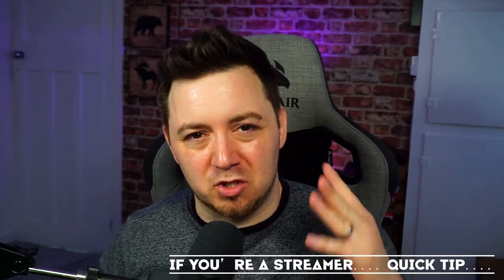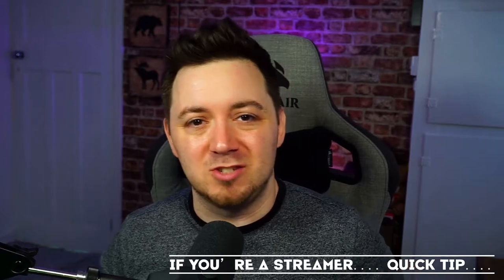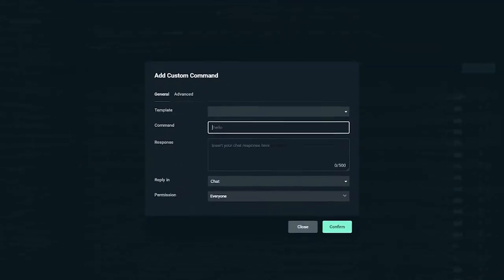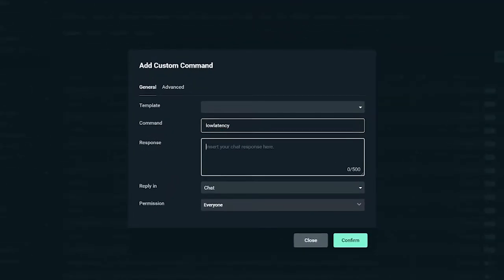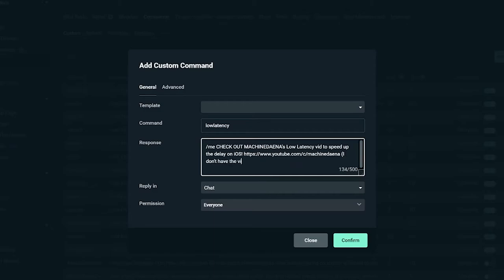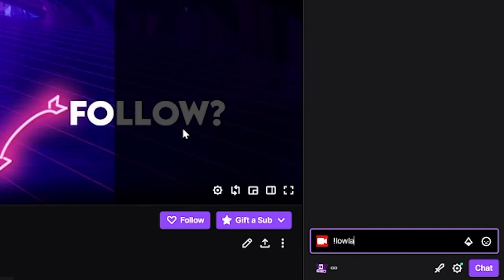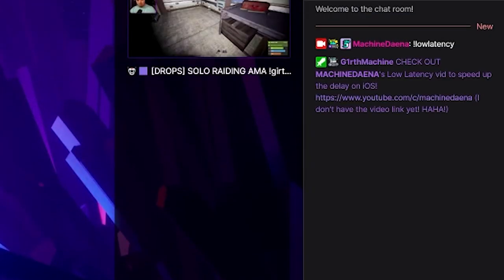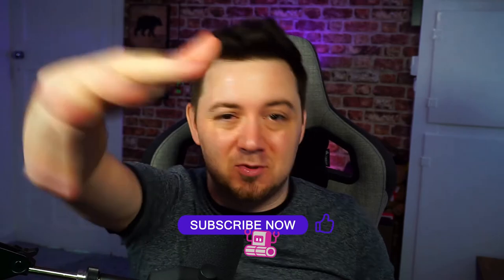📲💨 Set Up Twitch Low Latency Chat for iPhone / iOS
Learn how to set up Low Latency Player on iPhone / iOS for Twitch, so that interaction on your audiences device is quicker and more real-time!

So you want to fix chat delay on your stream, or enable low latency video? Well your viewers may not need to do much - as shown in this video!

Avoid the delay on mobile for Twitch chat by using this quick tutorial. You can even set it up as a Streamlabs or Stream Elements command for your viewers so that they can be linked to the video on how to set it up!

Depending on your settings in OBS Studio / Streamlabs OBS, Xsplit etc Typically the delay for streaming between it being broadcast (happening live) and then displayed for a viewer is 5-10 seconds, but in some streams it can be more like 10-20 seconds.

Without low latency player on in Twitch, viewers will experience a further 10-15 second delay which is enough to make the chat somewhat disjointed and can be a little more difficult for a streamer to follow what's being said in chat (as it's less 'real time'!).

This video shows how to set up low latency on iPhone so that Twitch is quick and a better experience for your viewers!

-- 🏷️ Description Tags --
Chat delay Twitch, turn off chat delay Twitch, Twitch slow chat, grow on Twitch

-- ⏲️ Vid Timestamps --
Intro:(0:00)
What is Low Latency Mode Twitch (iOS):(0:09)
How to set up Low Latency on Twitch (iOS):(0:34)
Set up Custom Command in Cloudbot for Low Latency:(1:07)
Outro:(1:28)